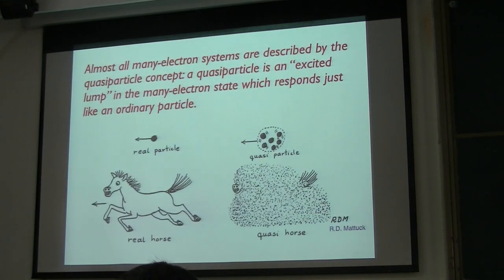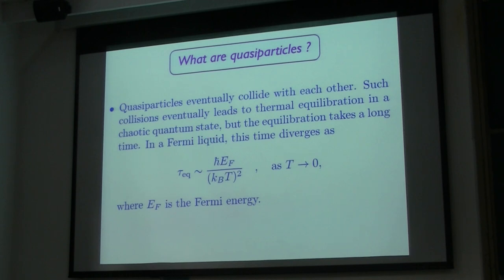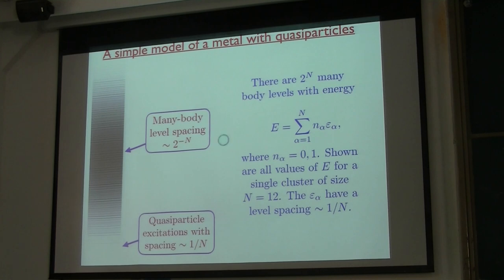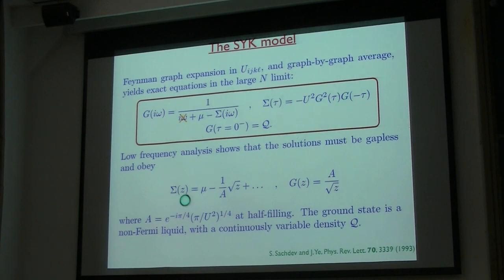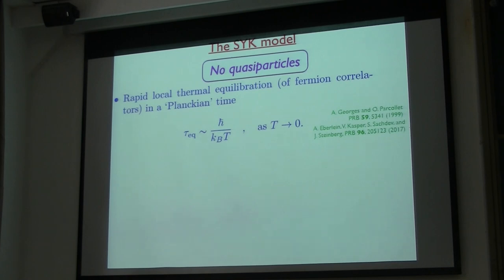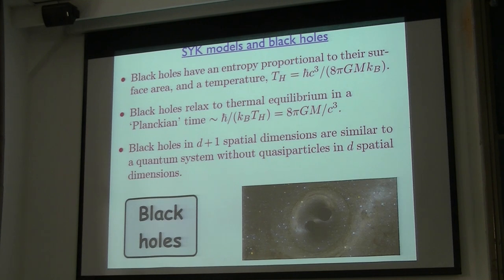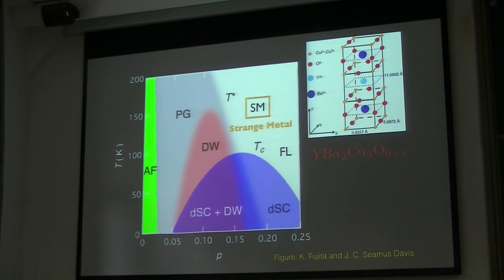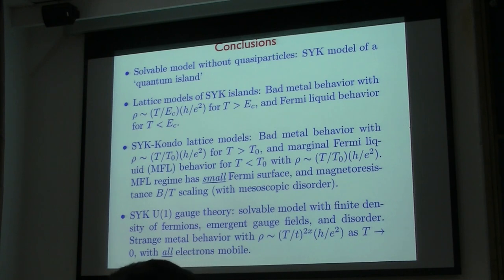Building Strange Metals from SYK models, Fudan University